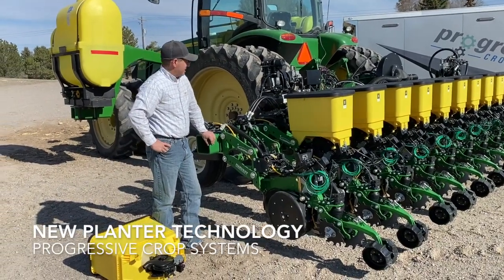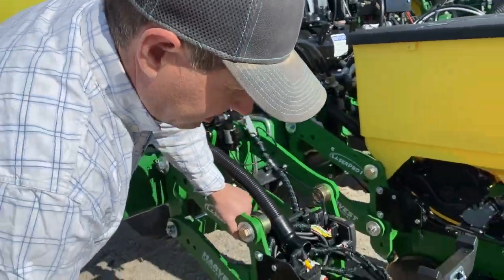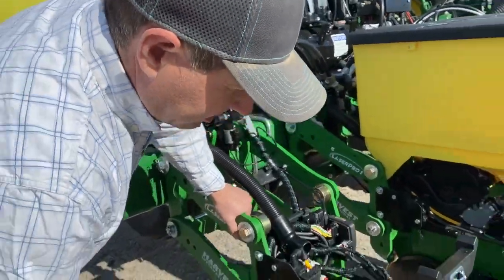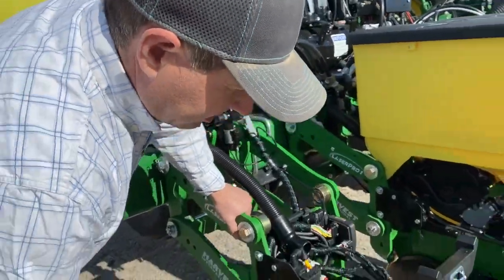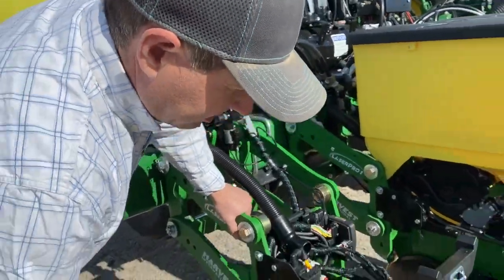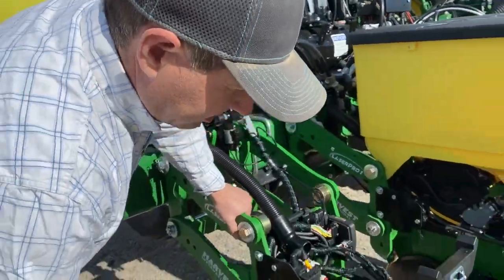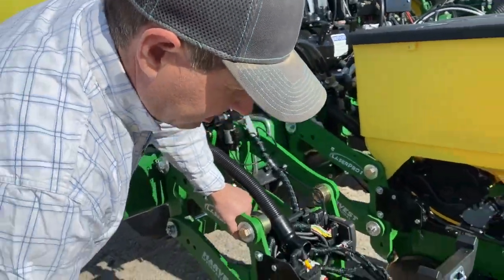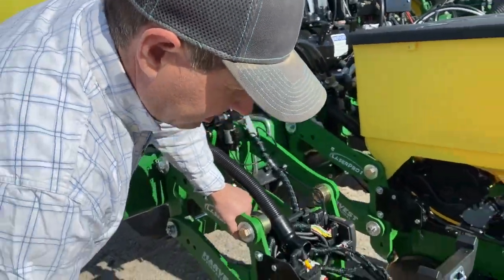2021 Planter Technology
This video is about 2021 Planter Technology